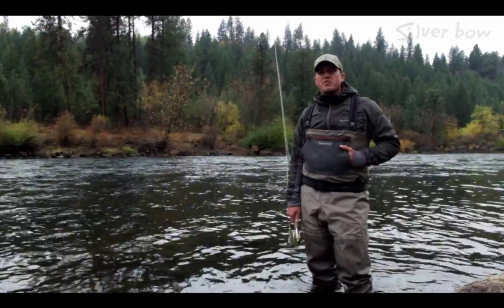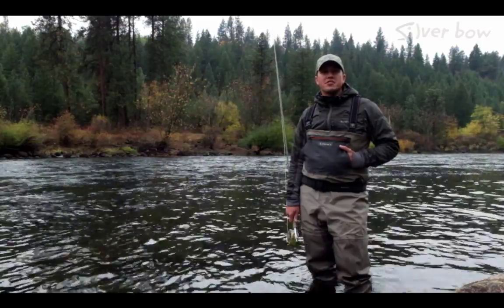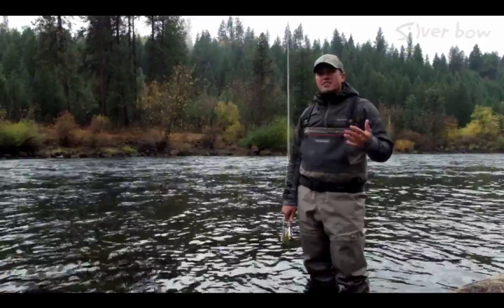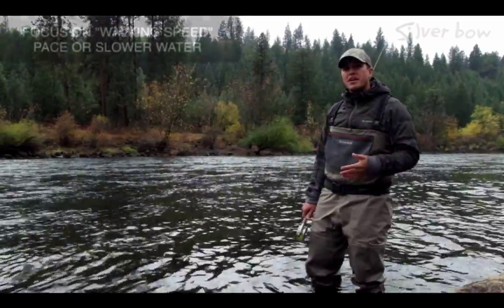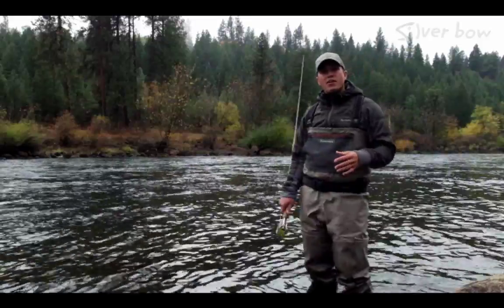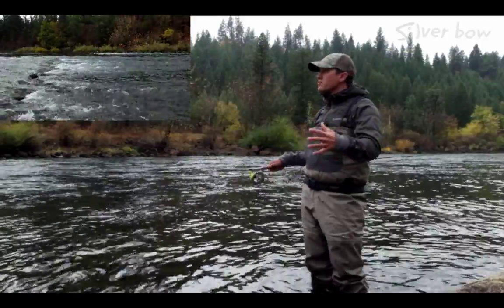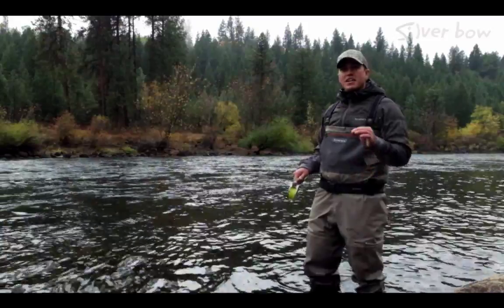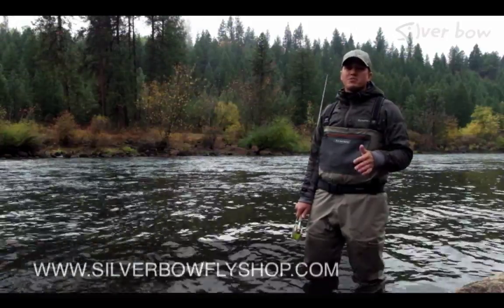Fly Fishing Quick Tip - Reading Fall Trout Water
As water temps in the fall begin to cool down, so does the trout's metabolism, and so should the water that you focus on.

In this quick video about reading fall trout water, I briefly talk about  focusing your efforts on current that is "walking speed" pace or slower. Deeper water begins to become more important as well. Trout will move out the shallow, fast summer-time holding water to the main pools and runs in preparation for the cold winter months ahead.

Sean Visintainer
Silver Bow Fly Shop

More great free fishing tips on my blog!